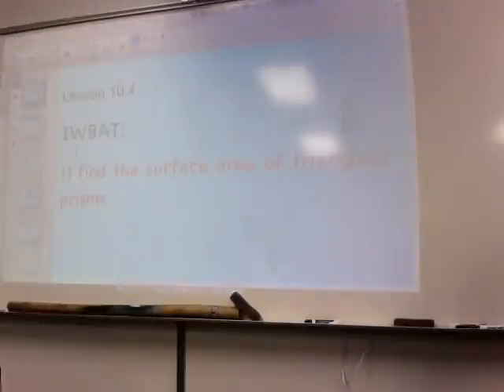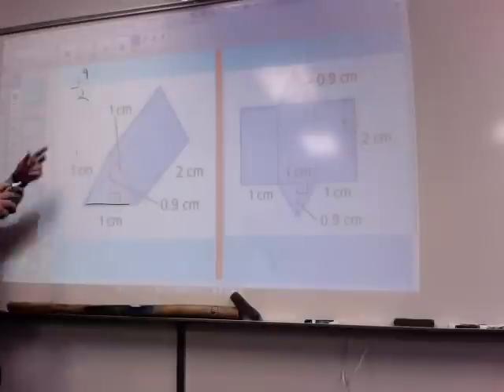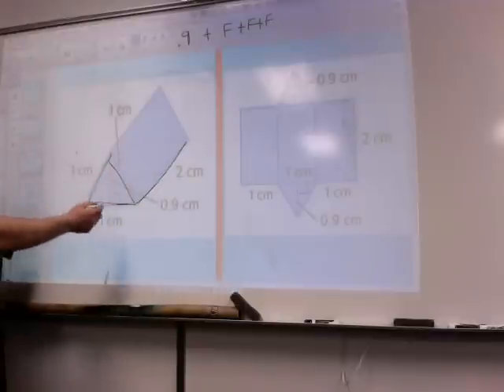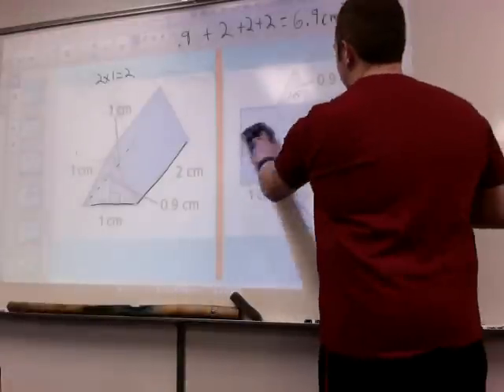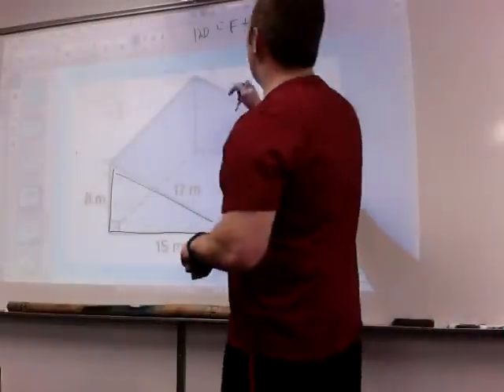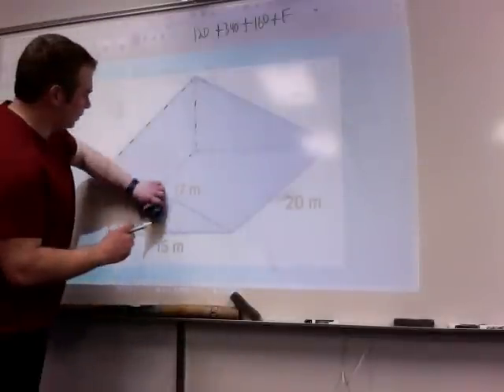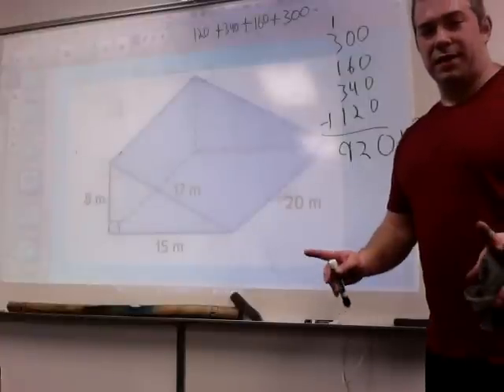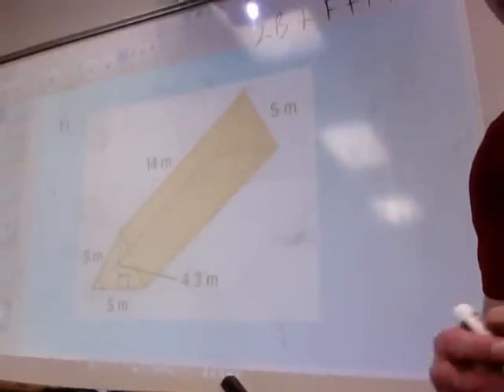Mr. Murphy, Morgan Road, 10.4 math